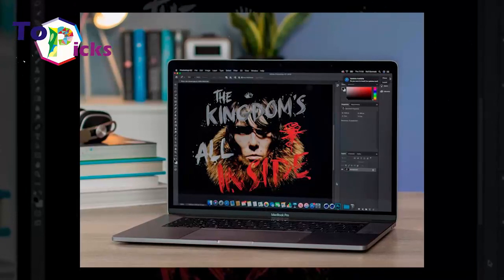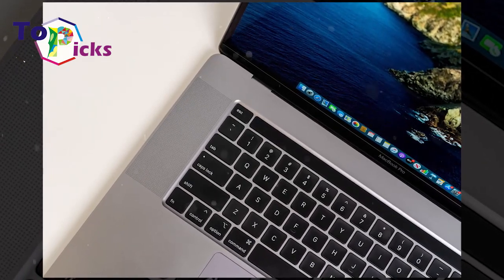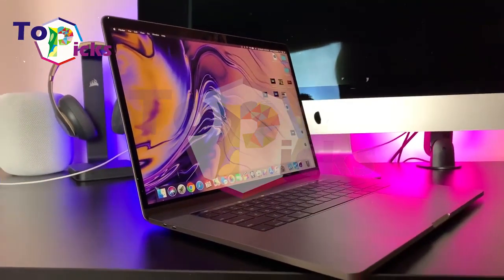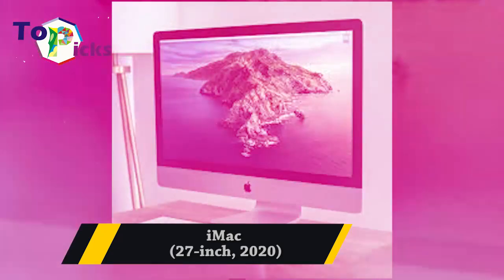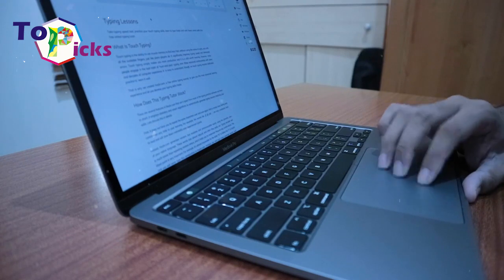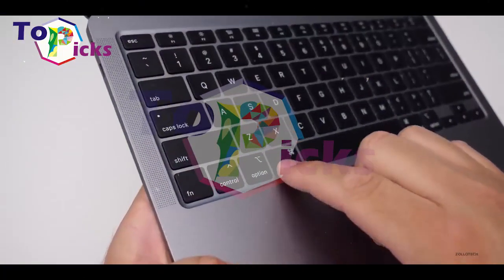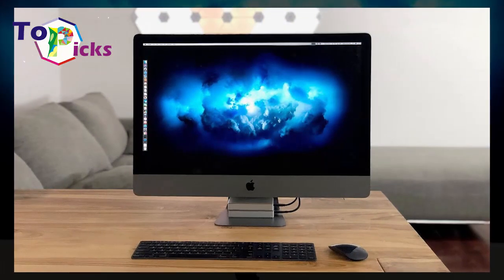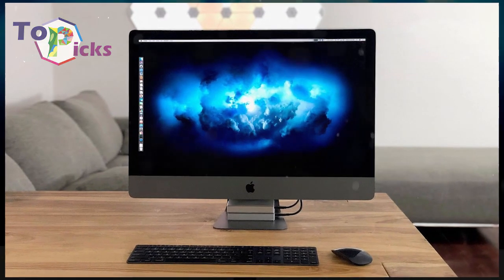Best MacBooks And Macs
Are you currently looking for a new Mac or Macbook? On today’s video we have list some Best MacBooks and Macs

1. MacBook Pro (16-inch, 2019)
This 16-inch Macbook Pro is thin, light and sleek, perfect for people with high mobility. this Macbook not only comes with practical body but also great display. Not only that, this Macbook Pro is also packed with amazing speakers and much better keyboard from the previous models. It is one of the best Macbook for professionals who work in creative industry.

2. MacBook Pro (15-inch, 2019)
The performance of this 15-inch Macbook Pro is supported by hexa-core 9th-generation processors and up to 32GB of RAM. This Macbook Pro also comes with Radeon Pro Vega 20 graphics that can give you the best gaming or watching movie experiences.

3. iMac (27-inch, 2020)
This iMac comes with upgraded webcam and microphones to support your work from home meeting activities. This all-in-one device is perfect for those who are currently looking for a new device for working from home.

4. MacBook Pro (13-inch, 2020)
The performance of this 13-inch MacBook Pro is supported by Intel processors and upgraded RAM speeds. Apple also completes this MacBook Pro device with the upgraded keyboard. This 13-inch MacBook Pro also comes with more storage capacity compared to its predecessors.

5. MacBook Air (2020)
This MacBook Air comes with improved keyboard and more powerful internal components including more storage space options, and a lower price tag. This MacBook Air is perfect for those who are looking for an affordable Macbook Air today.

6. iMac Pro
This iMac Pro comes with a vibrant 27-inch 5K display with a P3 wide color gamut and powerful hardware from Apple. If you want to purchase this iMac Pro you have to remember that this is an expensive device so you’d better save up before you buy it or plan it out before you eventually buying it.